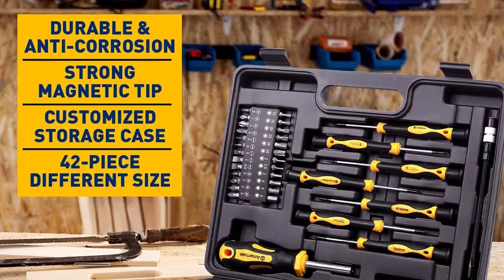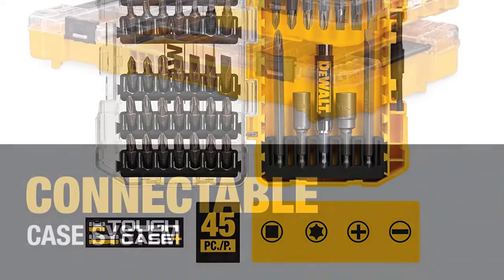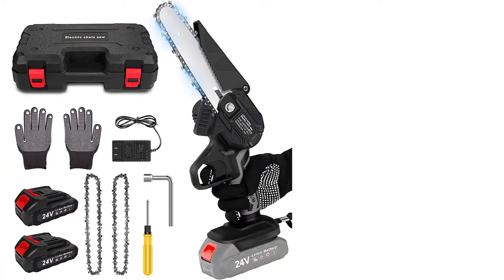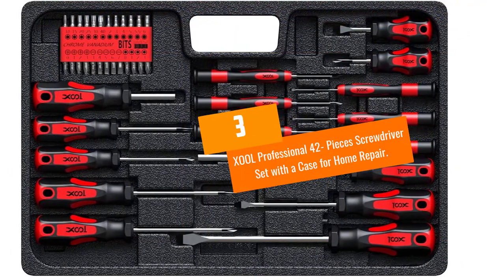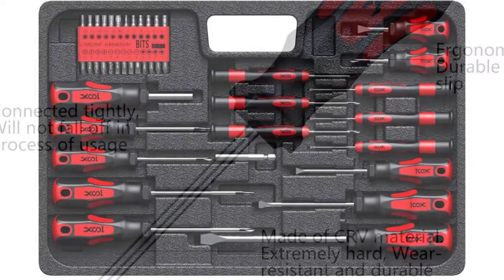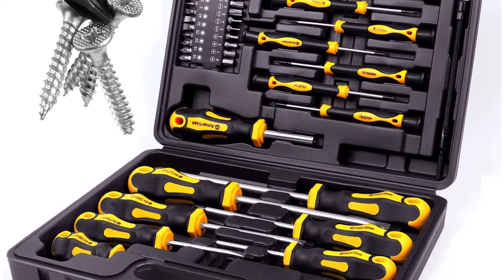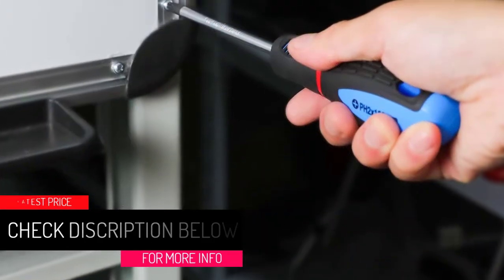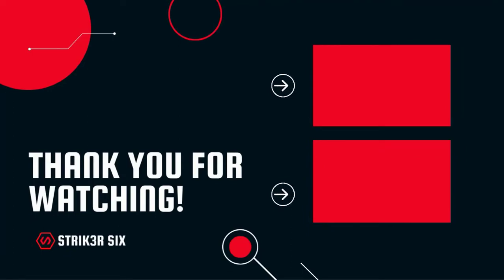Top 5 Best Screwdriver Sets in 2022 Reviews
Are you Searching for Best Screwdriver Sets? So now you are in the right place for getting the valuable info on Best Screwdriver Sets

5.DEWALT DW2166 45-Piece Screwdriver Bit Set.

4.Gocheer Mini Precision 115 in 1 Magnetic Screwdriver Set with Case.

3.XOOL Professional 42- Pieces Screwdriver Set with a Case for Home Repair.

2.Amartisan Magnetic Screwdriver Set, 42-pieces with Case.

1.AmazonBasics Screwdriver Set, 58-Piece.

➥ Prime Discounted Monthly Offering
➥ Try Twitch Prime
➥ Amazon Music Unlimited
➥ Try Amazon Home Services
➥ Kindle Unlimited Membership Plans
➥ Create an Amazon Wedding Registry
➥ Try Audible and Get Two Free Audiobooks